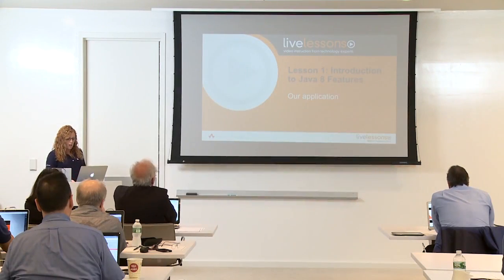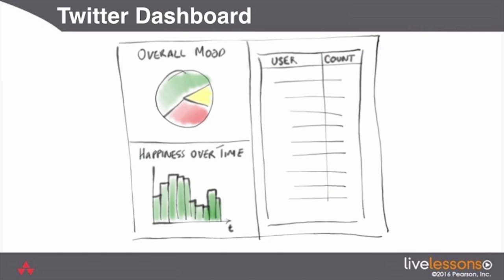04 Our application